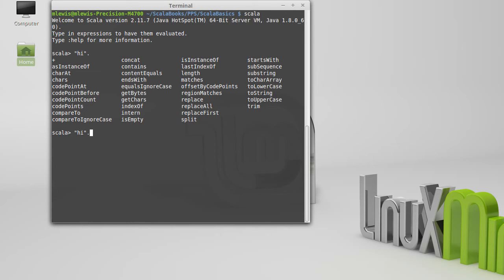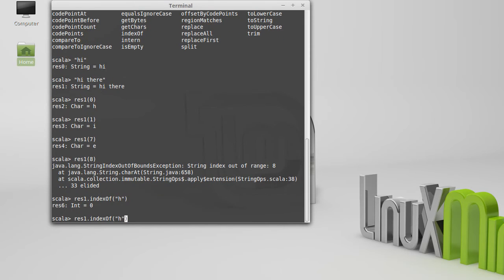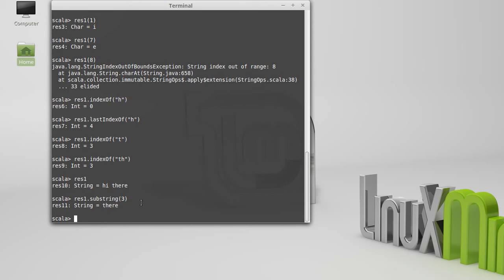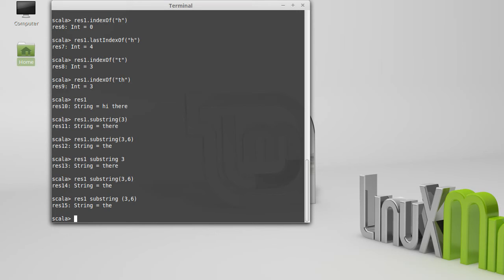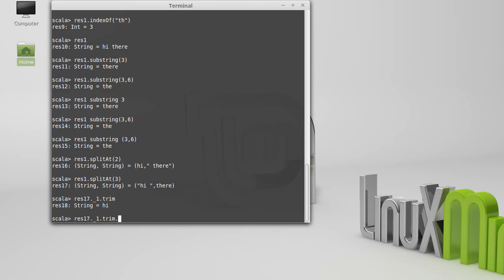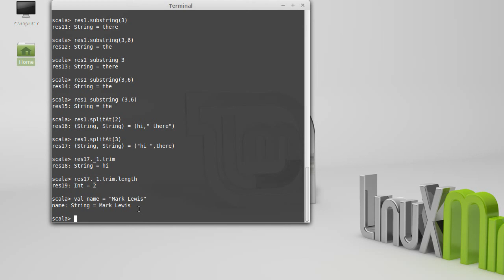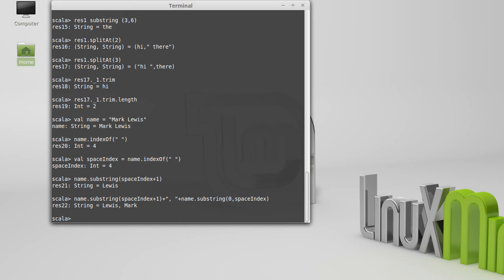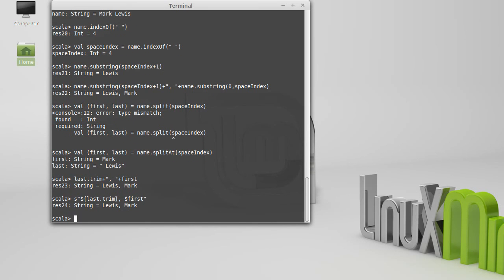String Methods (Scala Basics)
This video introduces a number of the methods of Strings and shows how ot use some of them in a simple example.